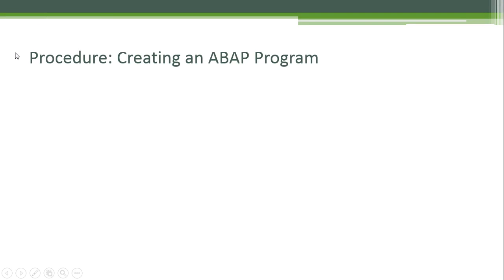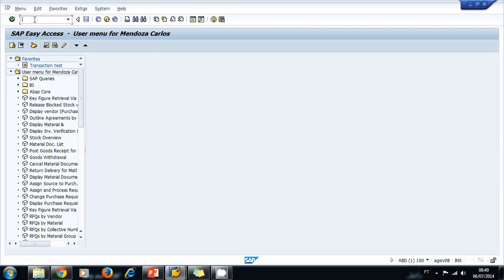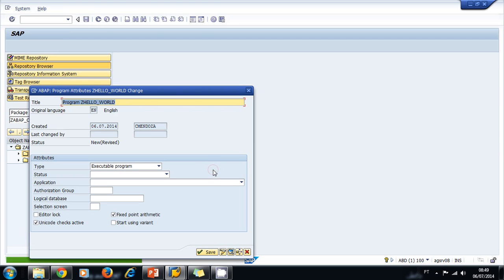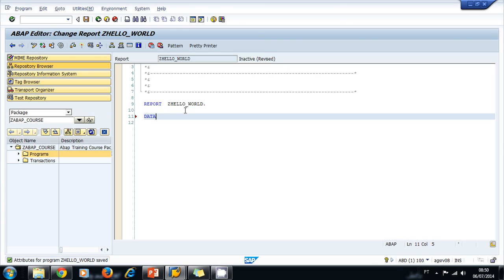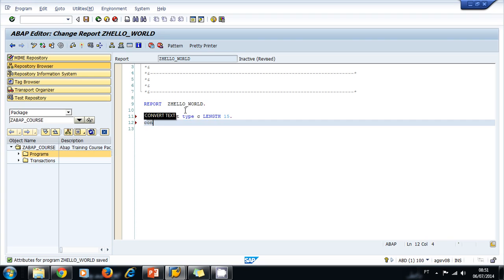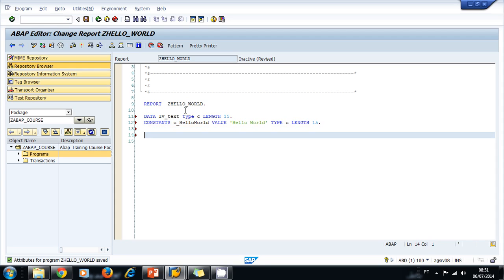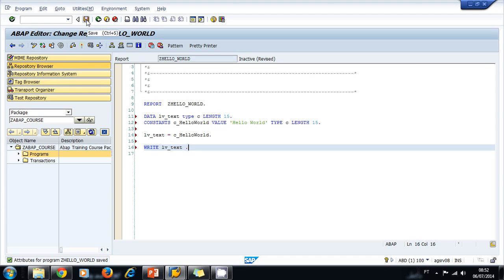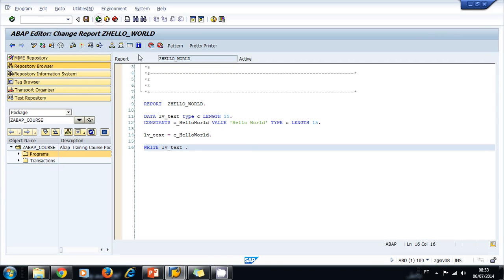Video Lesson 2.8: How to create an ABAP Program